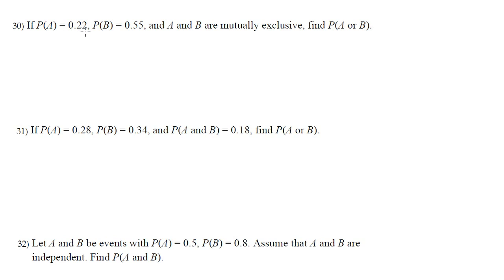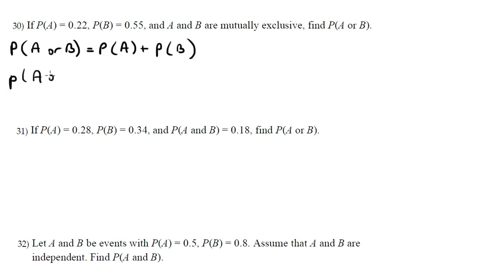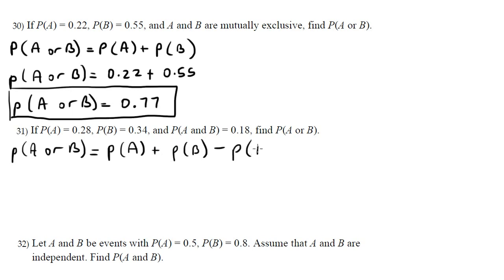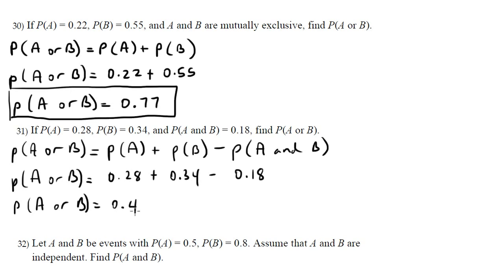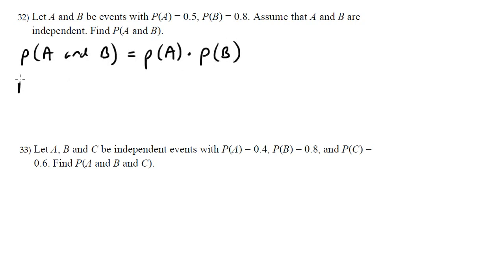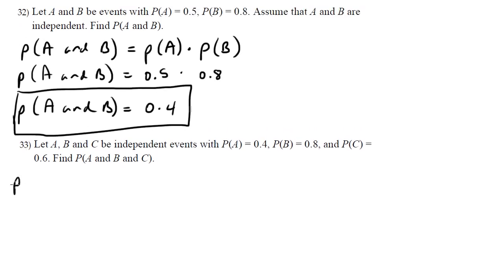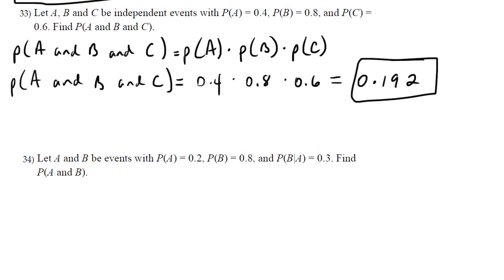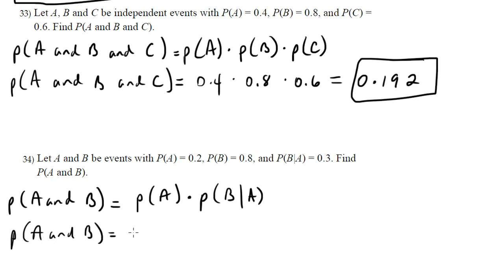30 & 31 & 32 & 33 & 34 ~ Prep 1